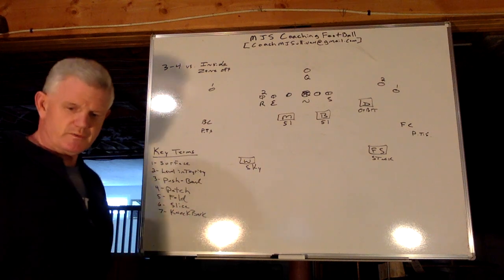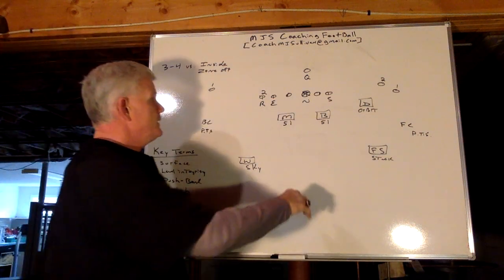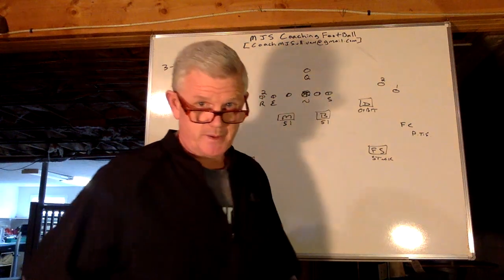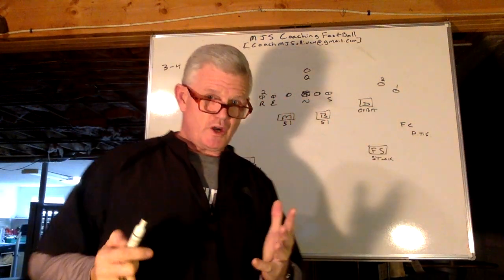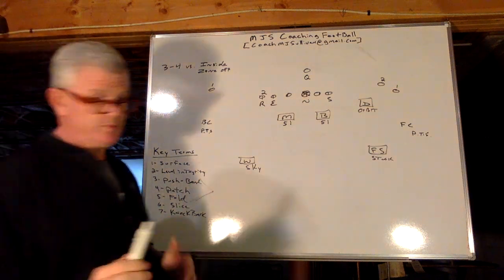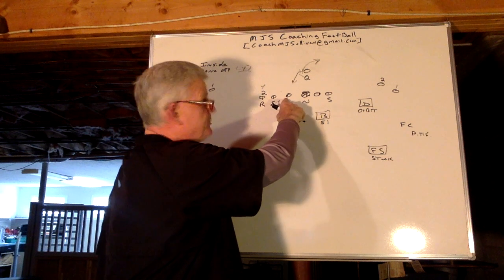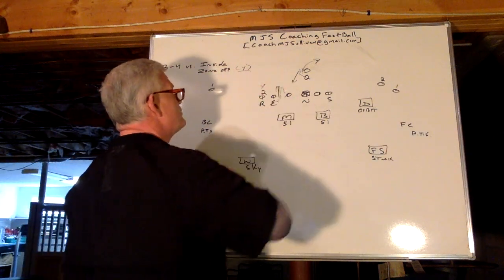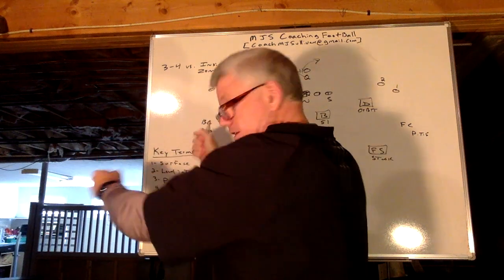3-4 vs. [11 per] Inside Zone Off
Detailed presentation on how to defend the inside zone off scheme using all 3 levels.